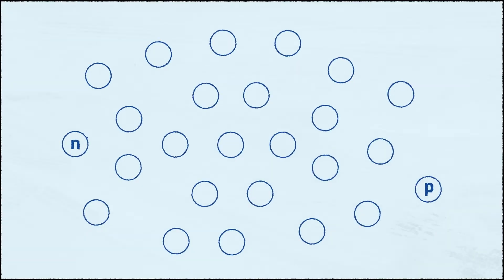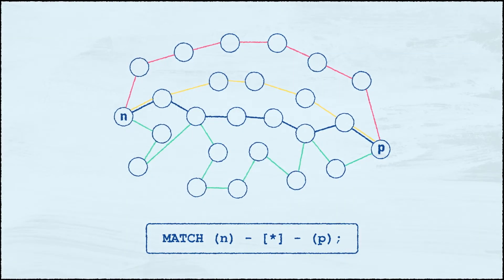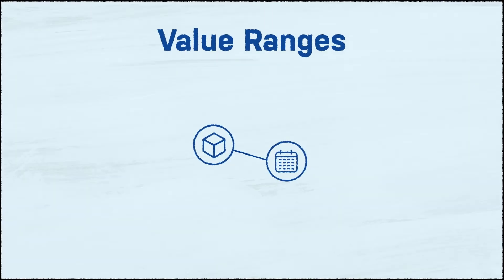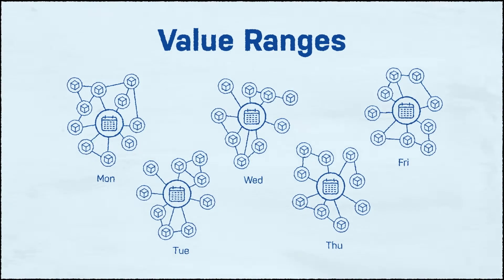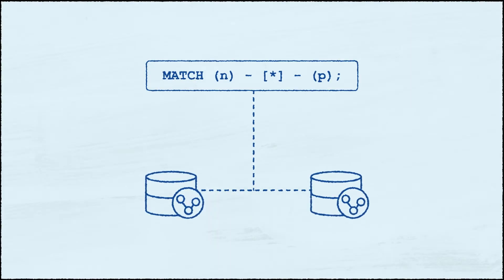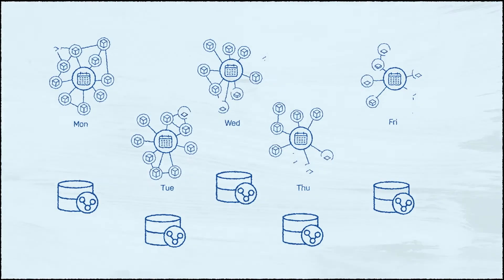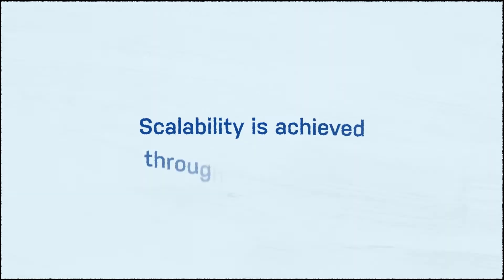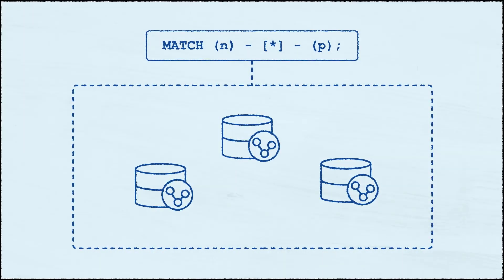Neo4j Under The Hood – Graph Composition as a Recurring Pattern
Welcome to the seventh episode of Neo4j Under The Hood, Graph Composition as a Recurring Pattern. In this episode, you will be introduced to graph composition and learn why it is one of the most advanced concepts for graph databases.

Graph composition is one of the most advanced concepts for graph databases. Join us as we will explore what it is and review how composition feeds into scalability needs and builds the foundation for transactional analytics. As part of this discussion, we will show you how to seamlessly combine multiple databases.